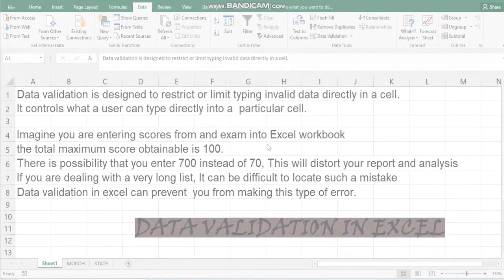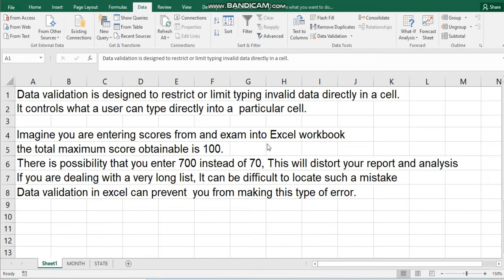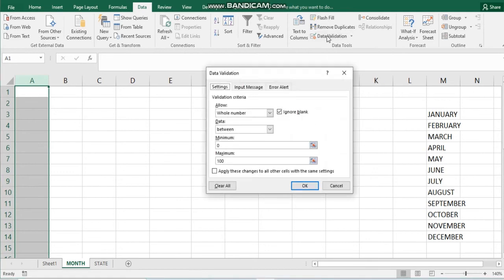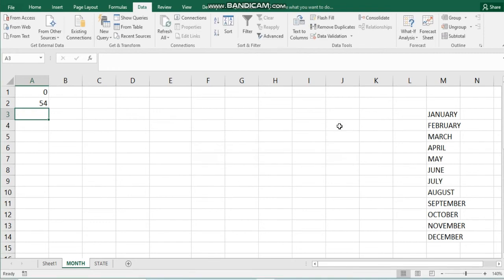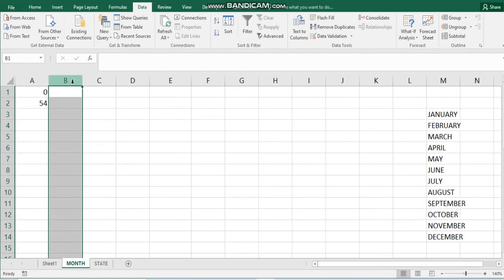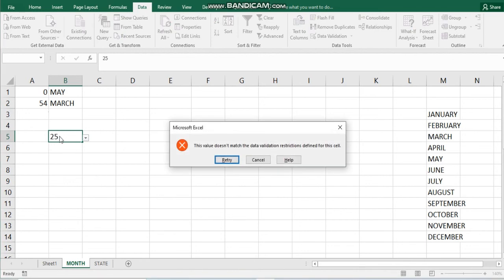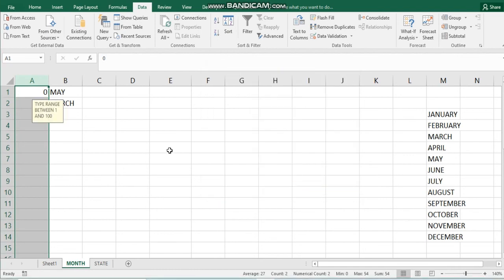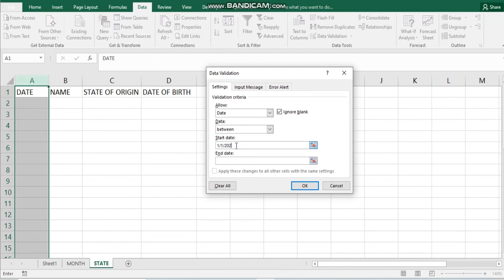HOW TO MAKE DATA VALIDATION & CREATE DROPDOWN LISTS IN EXCEL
In this video, I explain Data Validation in excel.

I also explain how to create a drop-down list in Excel quickly, as well as how to add various data validation checks. You will learn the following by the end of this tutorial:

Learn how to utilize Excel's Data Validation tools to improve the accuracy of your spreadsheet data. One of the Data Validation features you'll learn in this video is how to create Excel drop-down lists so that the person entering data can select from a list of possible inputs by simply clicking a button.

drop down list excel add item.